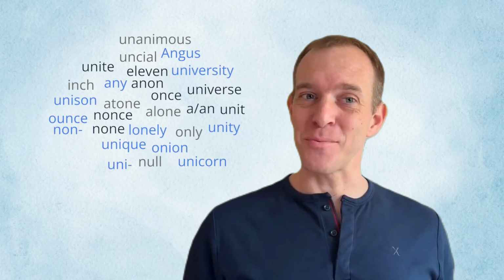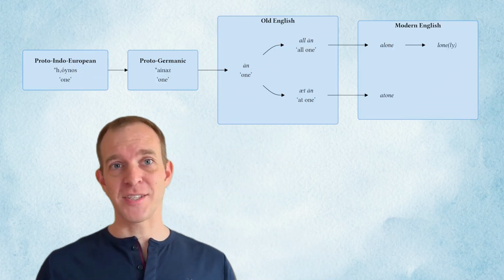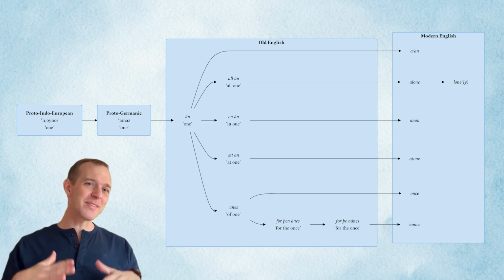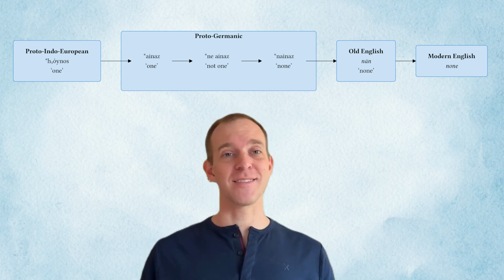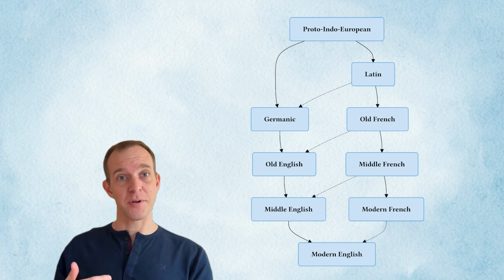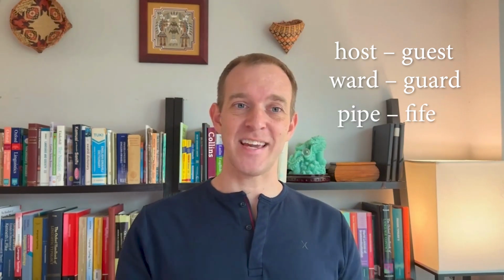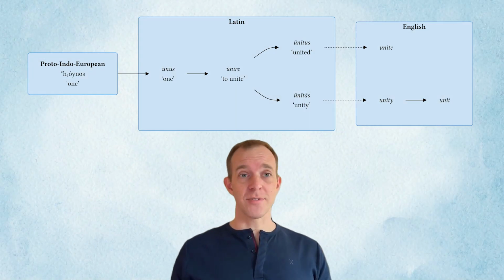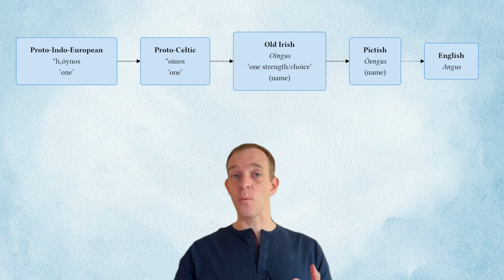The etymology of ‘one’: From Proto-Indo-European to Modern English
What can the history of the word “one” teach us about how language works?

The number one is used more than any other number, and as a result there are a ton of words in English that are related to the word “one”. This video takes you on the 6,000-year journey of where these words came from, and explores what this vast history has to teach us about the fundamental ways that language works.

00:38 Proto-Indo-European
01:41 Old English
05:51 Germanic
09:29 Romance
17:30 Celtic
18:25 Hidden Patterns in the Web of Linguistic History

If you enjoyed this video, you’ll love the Linguistic Discovery newsletter! Weekly deep-dives into how language works, language profiles, book reviews, explainers of terms/concepts in linguistics, and more!

📖 Recommended Reading

Proto: How one ancient language went global

The Indo-Europeans rediscovered: How a scientific revolution is rewriting their story

The horse, the wheel, and language: How bronze-age riders from the Eurasian steppes shaped the modern world

This video was edited the awesome team at @vimerse.